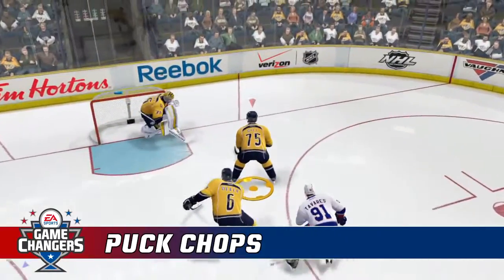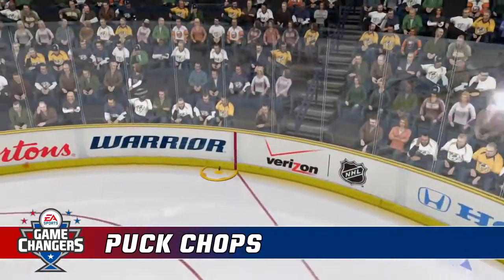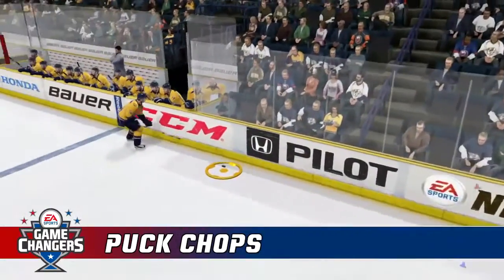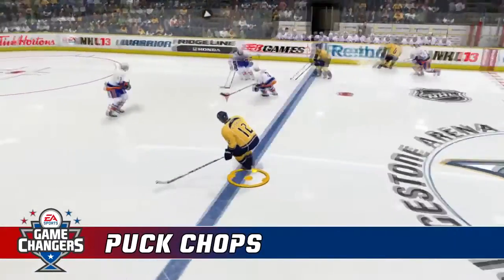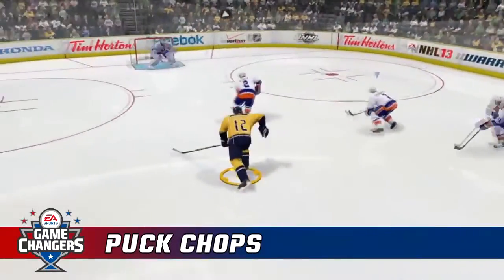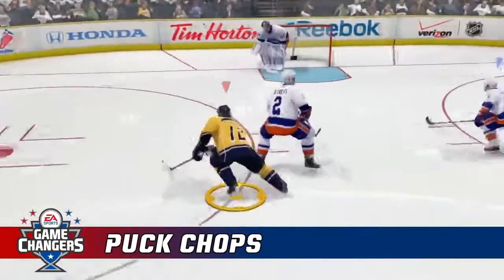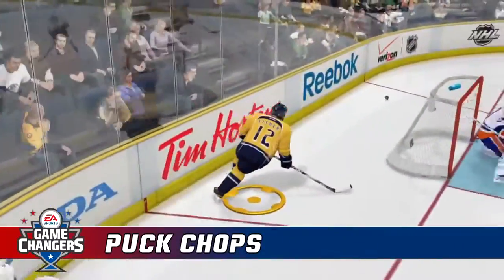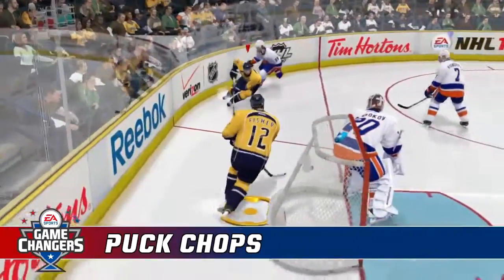NHL 13 "Tips and Tricks - Spuck Chop" Trailer